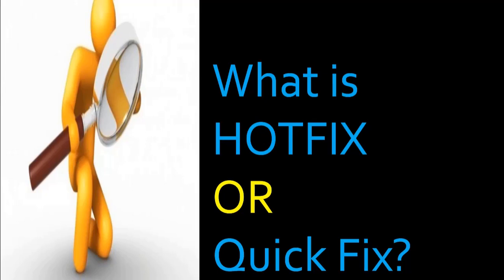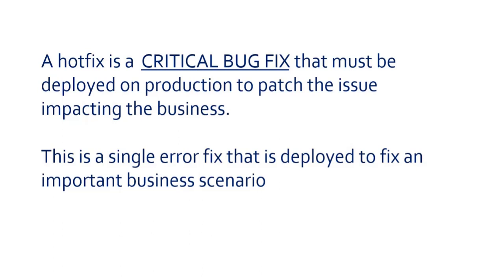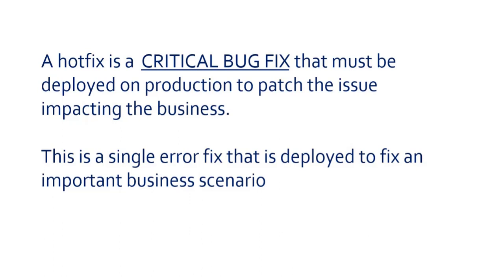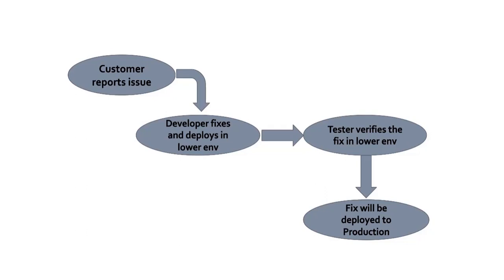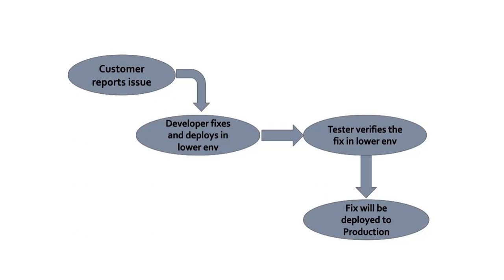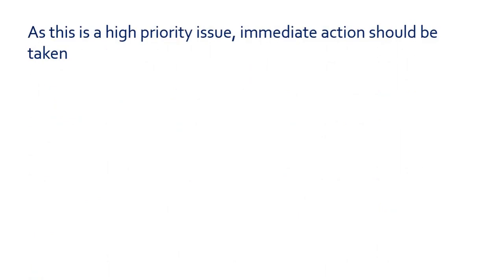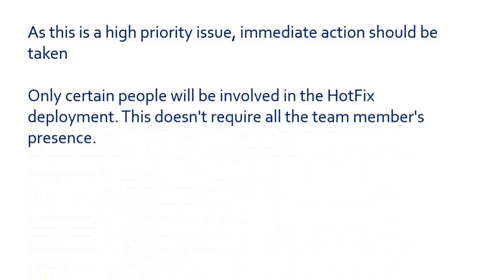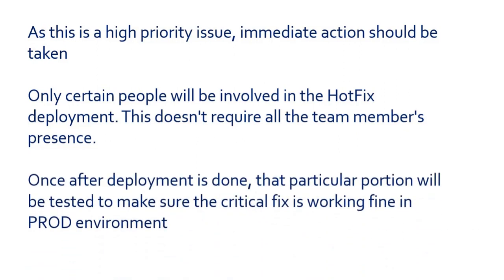What is HOTFIX OR QUICK FIX in Software Testing?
Workflow or diagrammatic picture of how Hotfix works
Explained with example